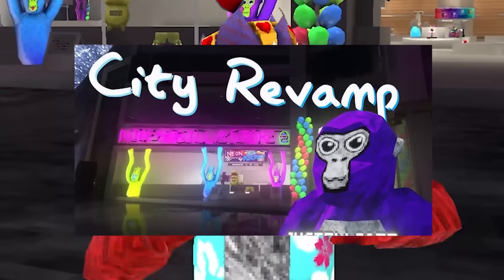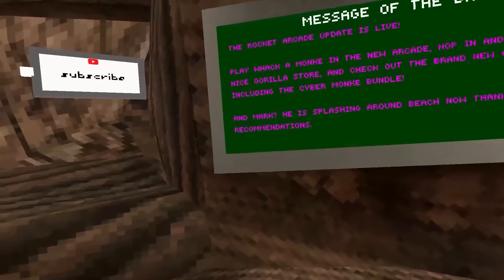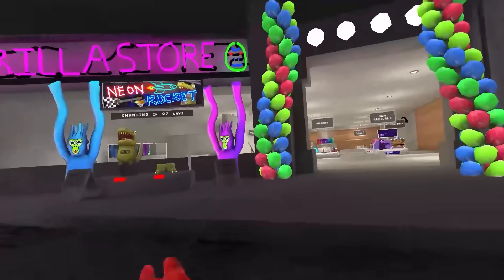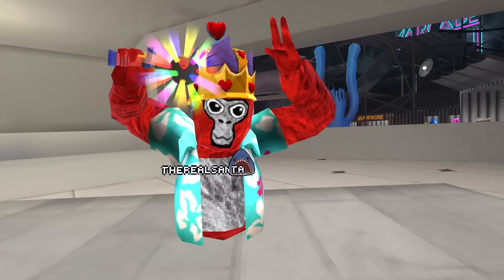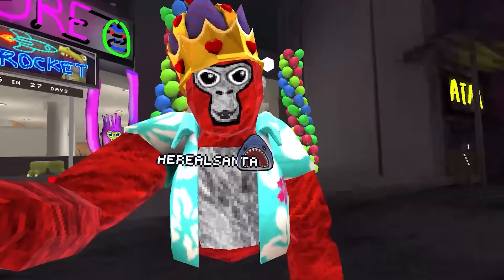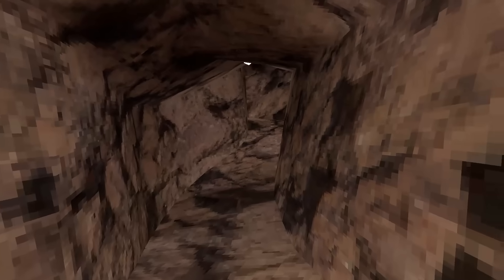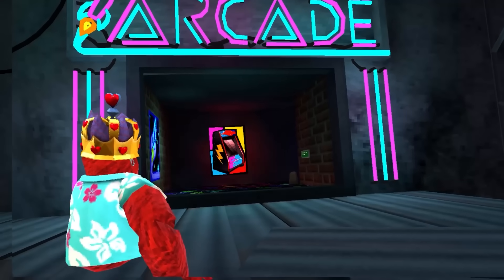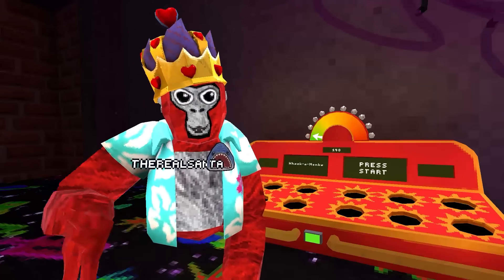5 THINGS You MISSED In Gorilla Tag's NEW CITY REVAMP UPDATE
Let me know how many of these things you missed :)